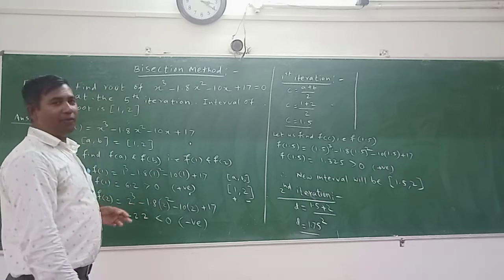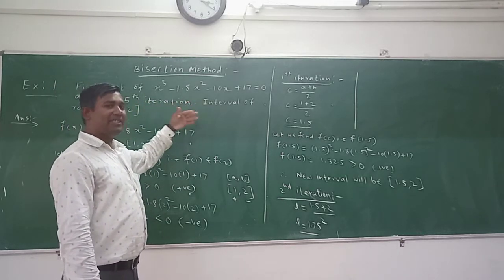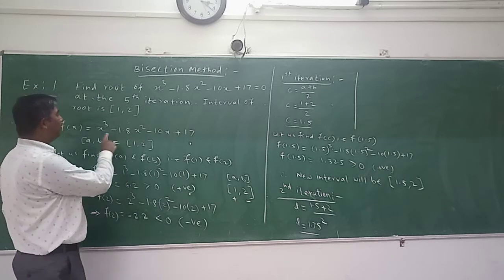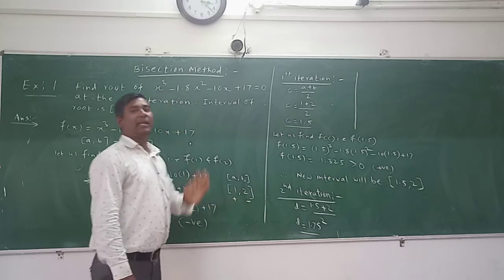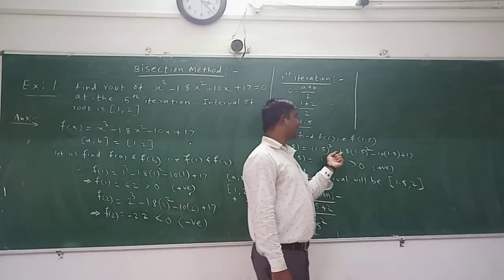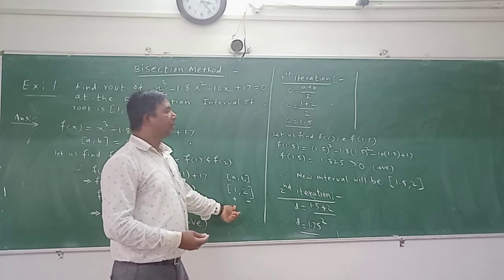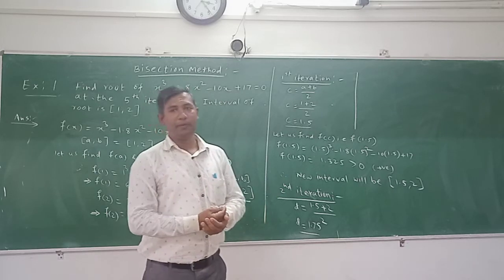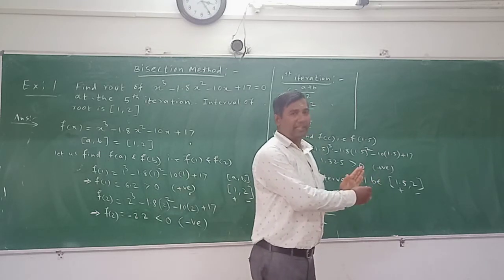Bisection method- problem solution step by step